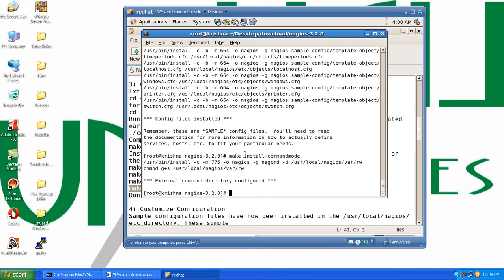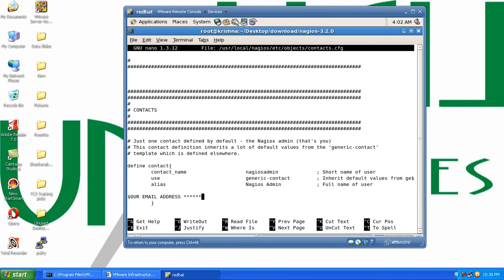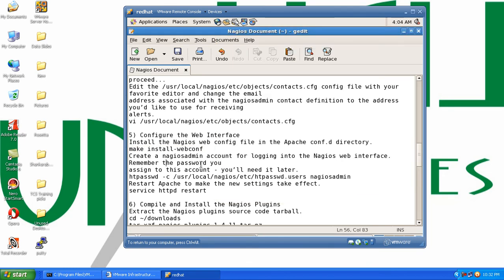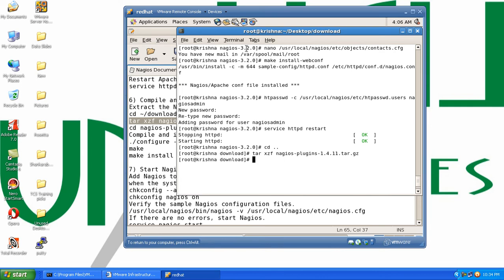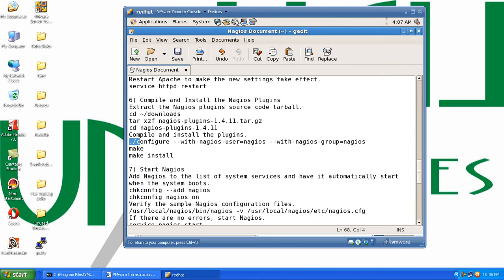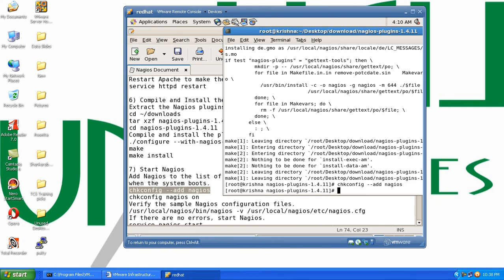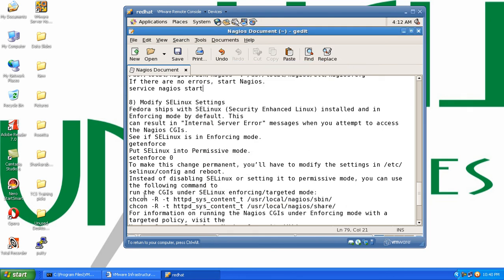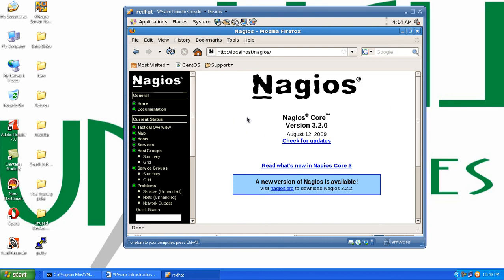nagios2.avi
This video helps configuring nagios server.